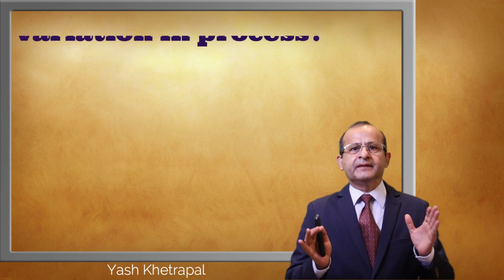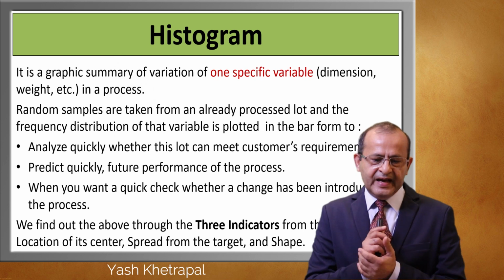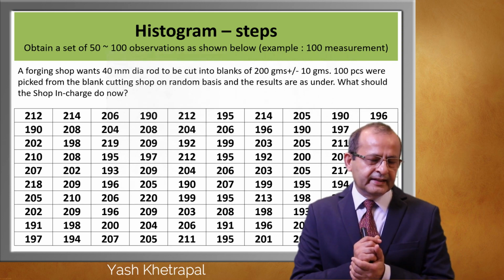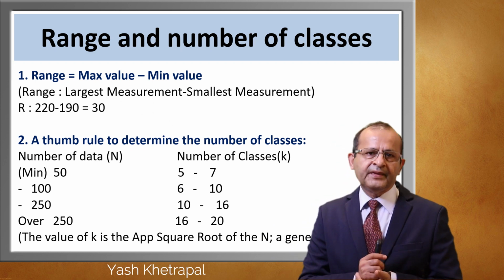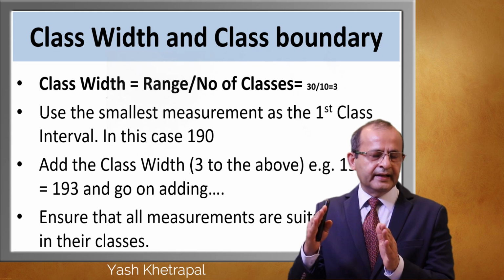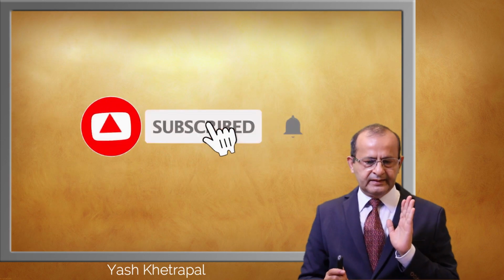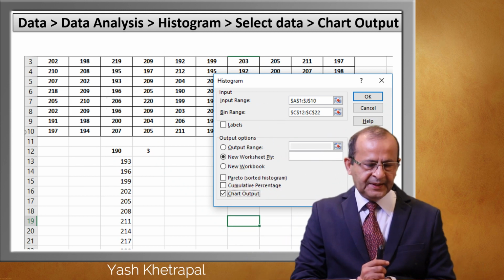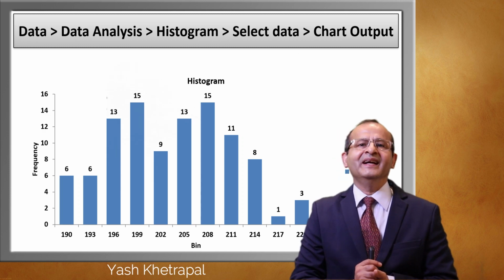How to plot Histogram using MS-Excel | Histogram by using MS-Excel | 7QC Tools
Histogram : How to plot it in excel?
Histogram is a great tool for the manufacturing industries wherein process stability is to be measured. However, most of the engineers have been plotting histograms manually only. A Histogram can be plotted through :
• Manual mode
• Through Minitab
• Through MS Excel
Out of the above three, MS Excel is the preferred option as it is easily available to all. In this video, I have tried to explain the process of plotting histogram through it.

About Yash Khetrapal: Yash has worked with the corporate world for more than 39 years, holding senior positions in big multinationals.

Yash has undergone intensive training at Japan’s various plants 5 times and also Leadership Training at National University Singapore. Further, he studied, Boeing’s logistics system at Everett America. In addition he has taken Japanese Language Training at AOTS Nagoya (CKC : Toyota city) wherein he received language training of Chuu Kyuu level.
After doing his engineering in 1982 he later gained a PGDBA in Operations.

Yash has extensively studied various ancient Indian scriptures like Ram Charit Manas, Bhagwat Gita, Shukra Neeti, Chanakya Neeti, Arth Shastra, Panchtantram, etc. and relates learning from these to the  current corporate world.

His specialization lies in Leadership Training to senior functionaries along with other behavioral skills and technical Skills, which is backed by a broad  experience in Supply Chain, Warehousing and Logistics and Cost Management, with shop floor exposure to more than 200 industries in India and Japan.